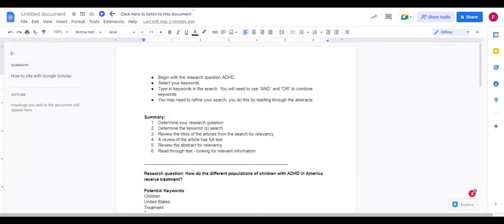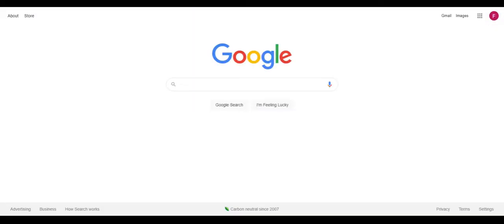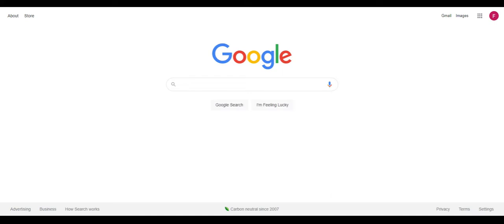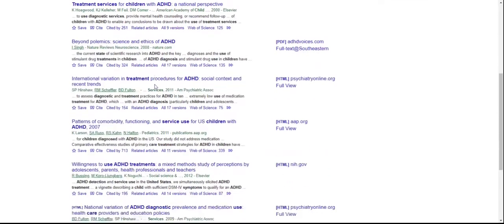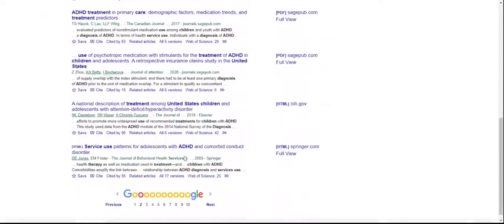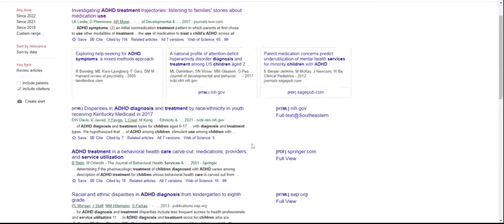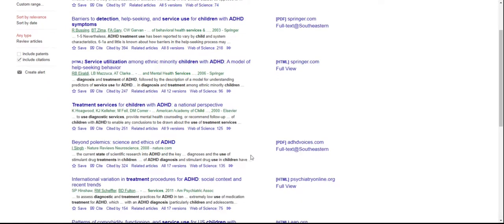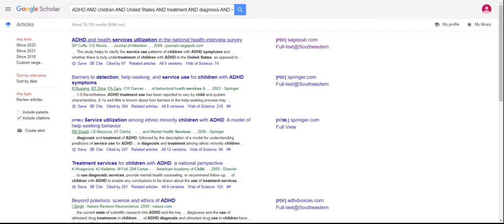Using Google Scholar for Literature Search